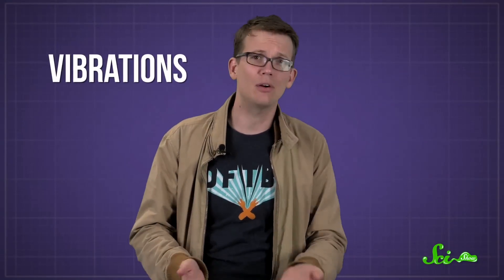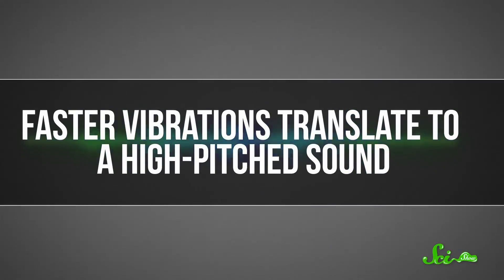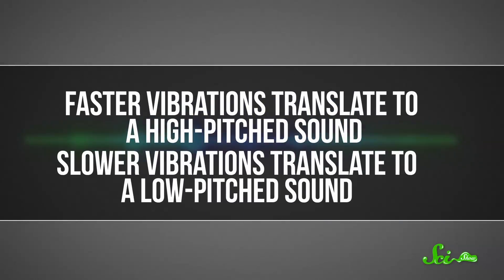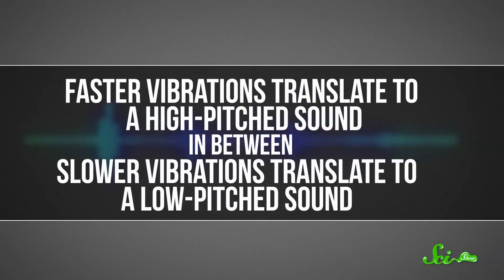Why Does the Wind Howl So Creepily?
You’re in the woods, there’s a full moon, and the wind begins to howl. We can’t take you out of this horror movie scenario, but we can explain why the wind sounds so spooky.